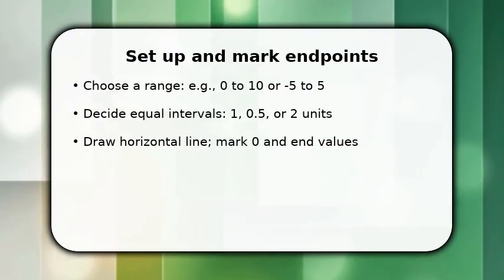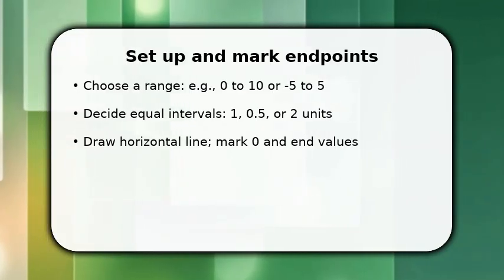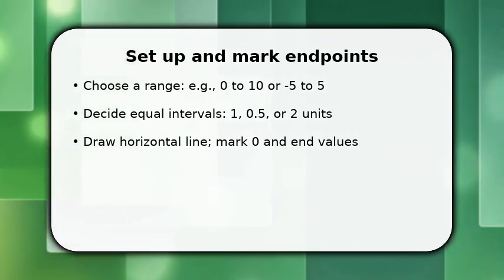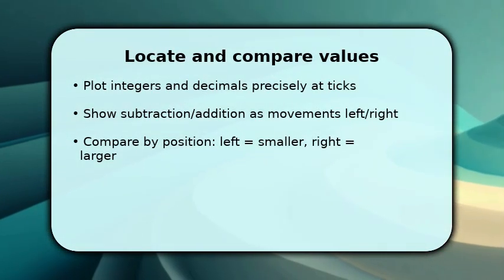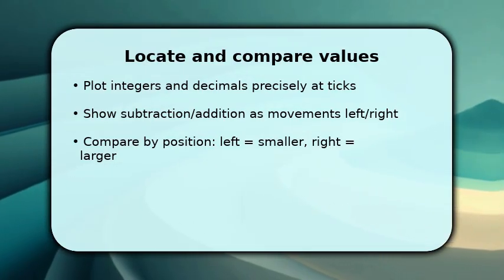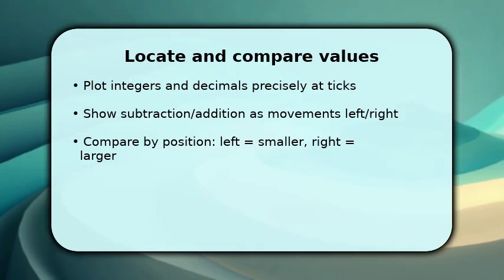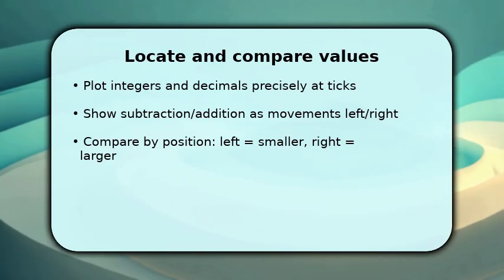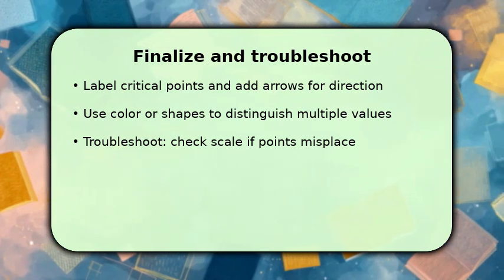How to Use a Number Line (only Way)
Master the basics of mathematics by learning how to use a number line effectively. This essential skill helps with understanding negative and positive numbers, addition, subtraction, multiplication, division, and more complex math concepts like algebra.